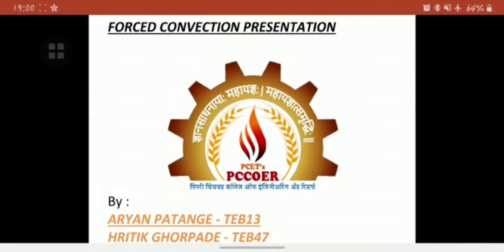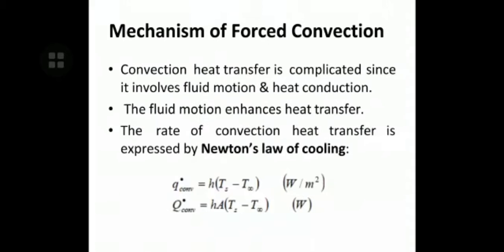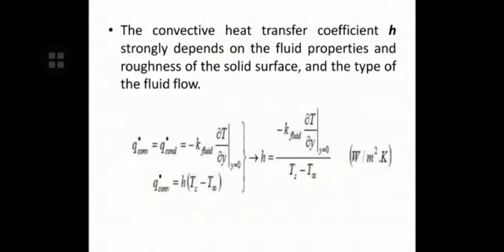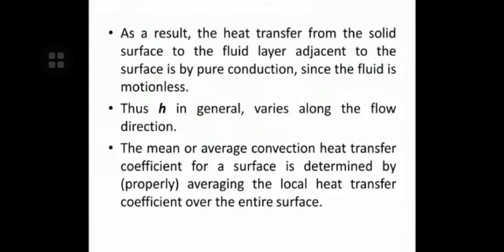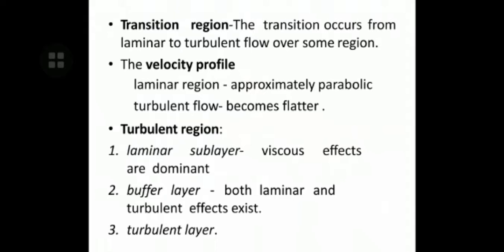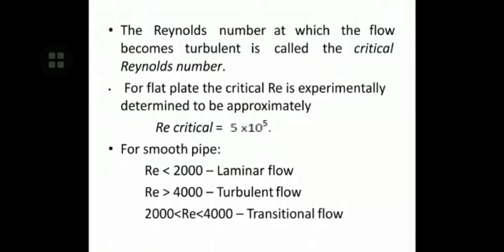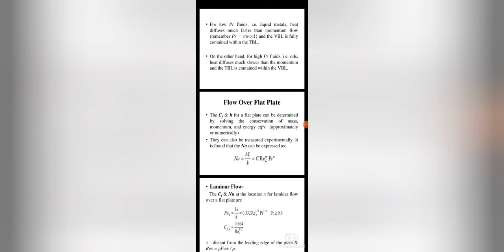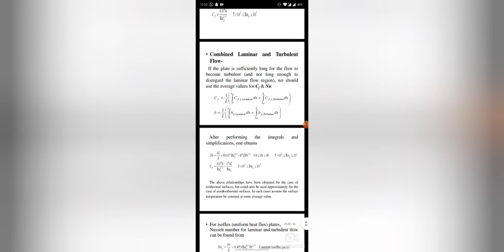Forced convection presentation ARYAN PATANGE | HRITIK GHORPADE